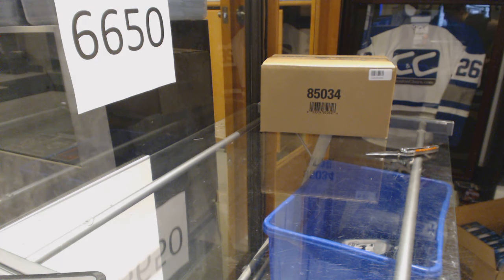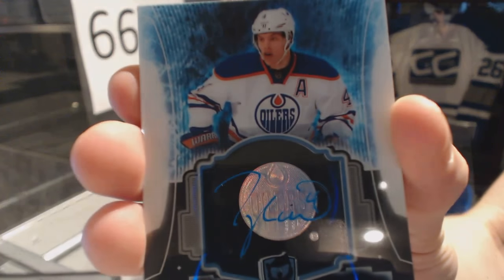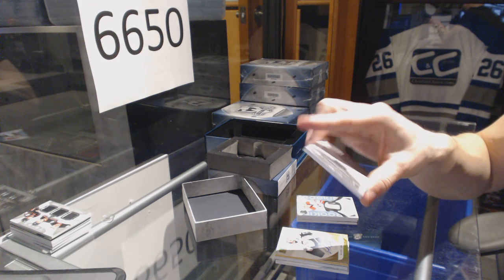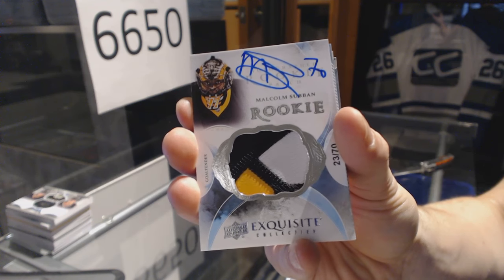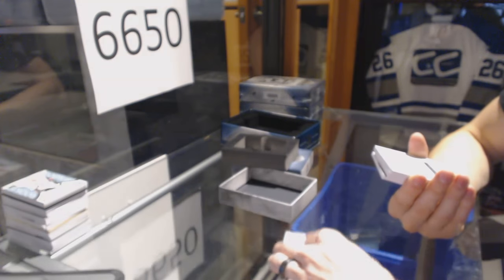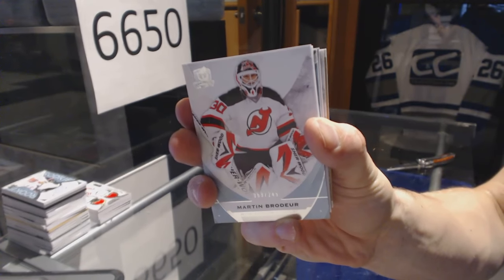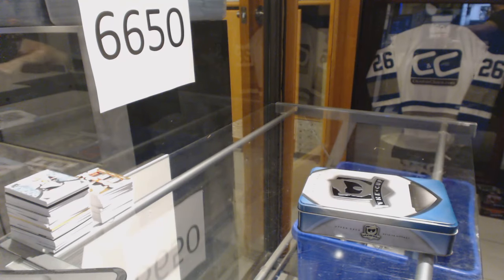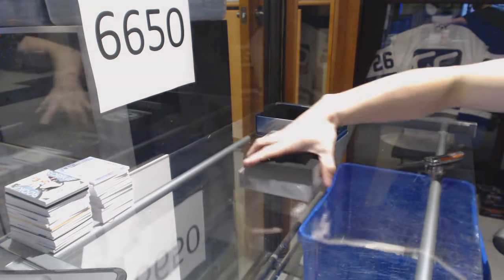MCDAVID! 15-16 Upper Deck The Cup 6 Tin Case Hockey Break - C&C GB #6650